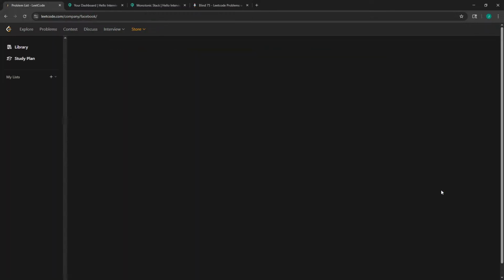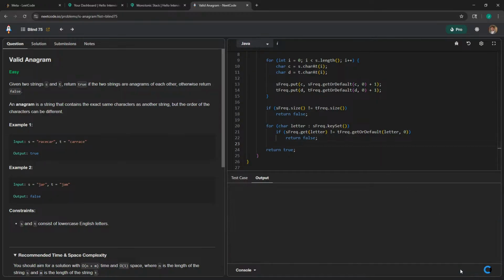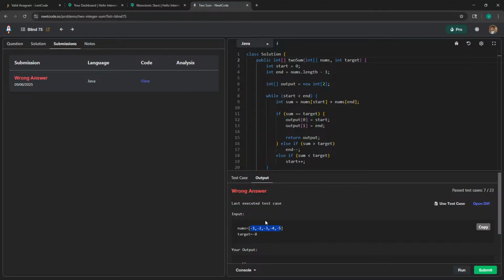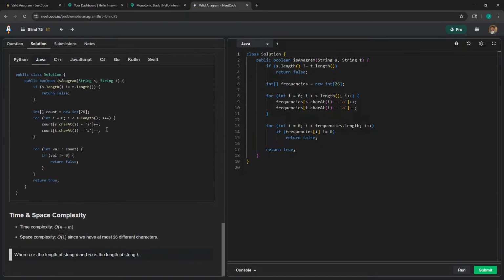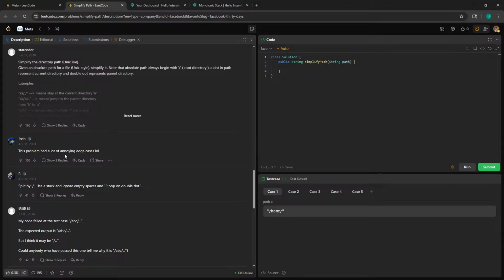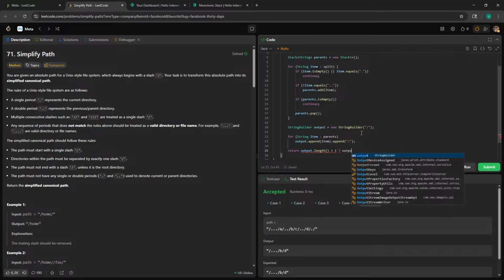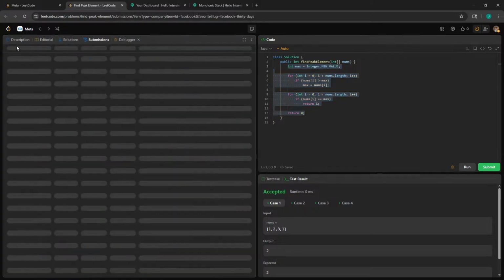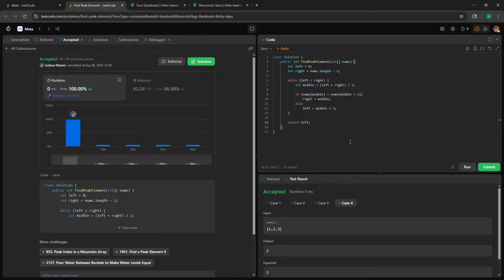LeetCode: Meta Practice - Part 4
Thinking it would be fun to practice as if we were going through a Meta Interview, I am doing LeetCode to see what the challenge is like.

Welcome to the LeetCode marathon we will be focusing on for some time to improve our coding abilities and knowledge on Data Structures & Algorithms!